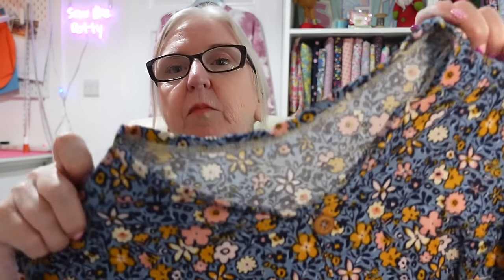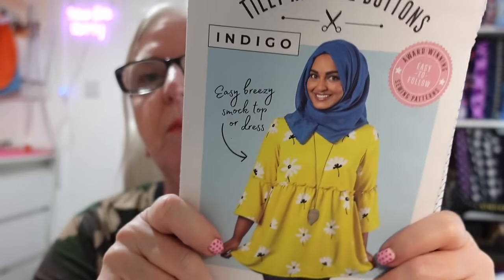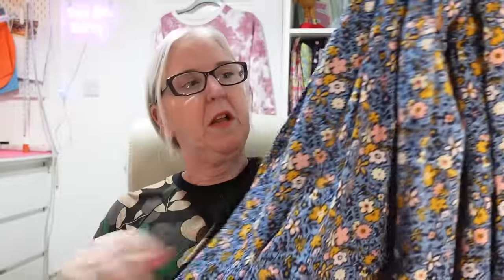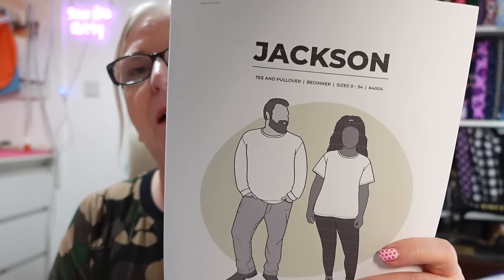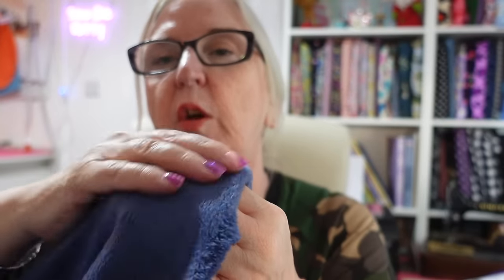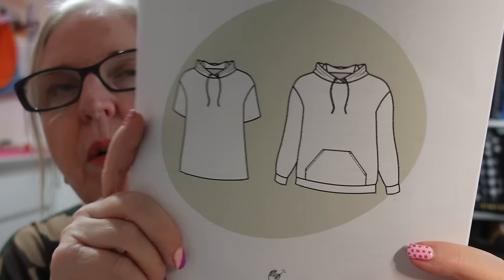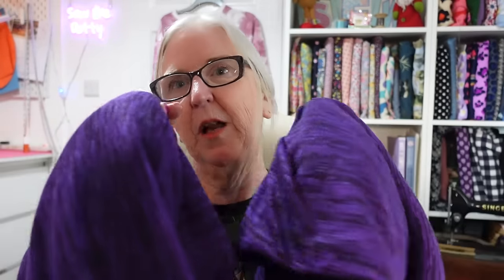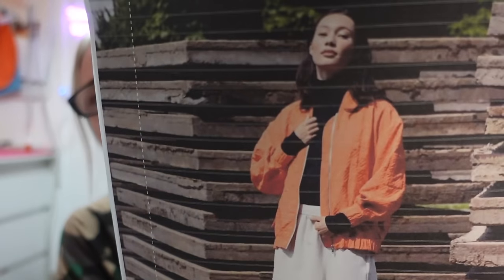What am I planning to sew ~ January 2024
⁠​⁠Sewing plans - patterns & fabric choices

⭐️sewing socials - A Stitch In Tyne (Kingston Park Newcastle upon Tyne)

💕Patterns-

Vinney jacket

💕Fabric :-